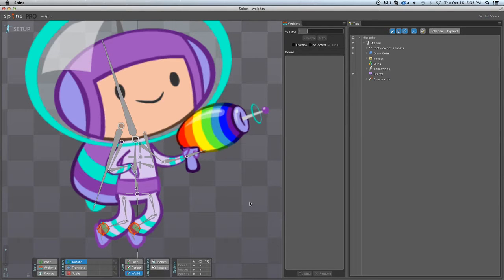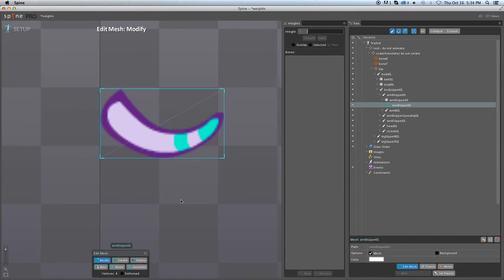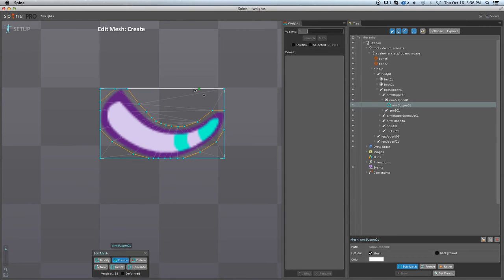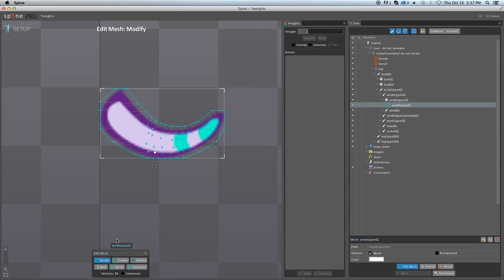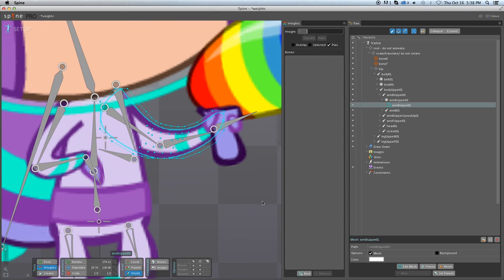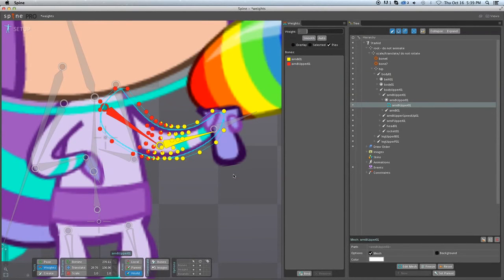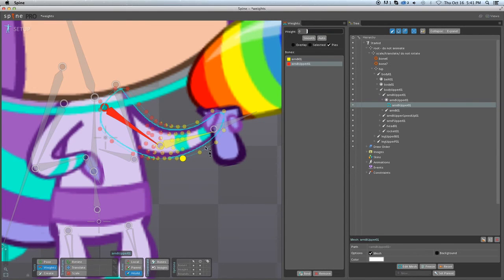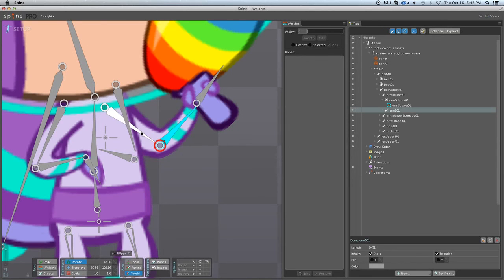Spine09_A_Meshes and Weights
Video tutorial by Jordy Jeppesen.

This is a tutorial from a series of videos I made to instruct animation teams in the use of Spine. The tutorial series focuses on creating art assets that work seamlessly with the Unity game engine. Other tutorials I've made explain how to export/share texture atlases to reduce graphic duplication, animation tips and tricks, code swappable graphic setup, and general optimization techniques.

Animation and rigging by Jordy Jeppesen. The character in the video is the property of Cupcake Digital Inc.